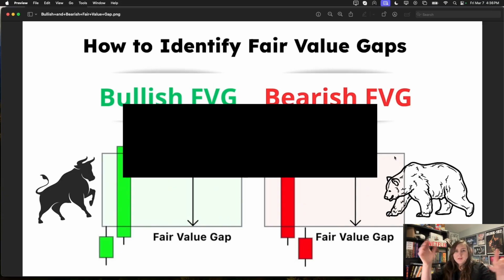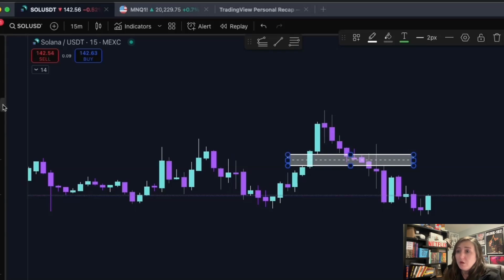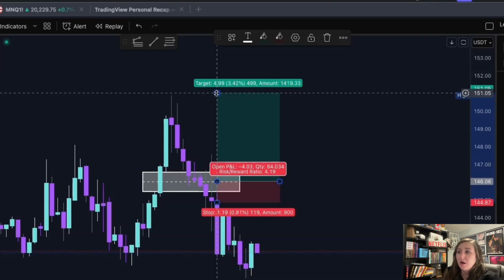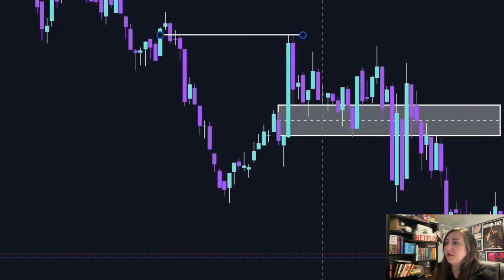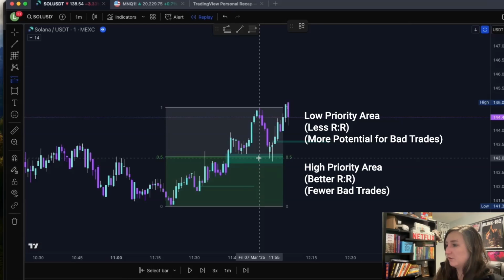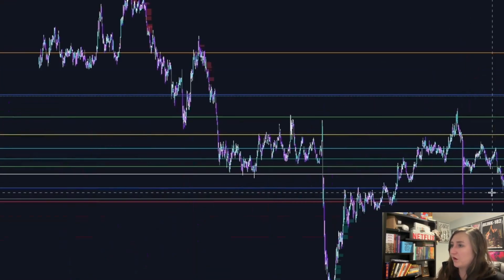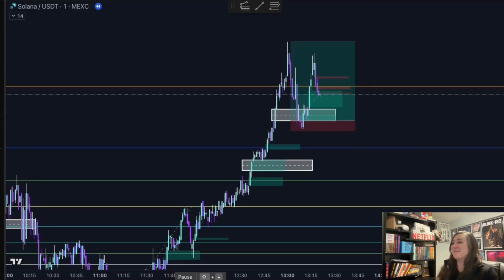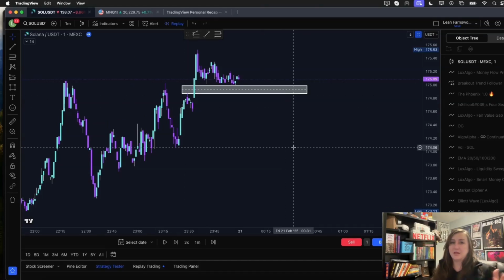Best Fair Value Gap Trading Strategy FVG ICT 2025 (12X Results!)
Want to master Fair Value Gap (FVG) trading and maximize your profits? In this video, I break down a powerful FVG trading strategy using ICT concepts for 2025. Learn how to identify high-priority and low-priority fair value gaps, set up perfect entries with Fibonacci retracements, and place stop losses for maximum profitability. Plus, I’ll show you how a simple trade setup could have delivered a 12:1 risk-reward ratio—turning $100 into $1,200! Don’t miss this game-changing strategy

Watch my next vide on how ot Turn $100 Into $10,000 Trading Crypto in 2025 | 100x Strategy

00:00 Introduction to High Risk To Reward Crypto Trading
00:17 Understanding Fair Value Gaps In Day trading
00:51 Identifying Bullish and Bearish Fair Value Gaps in TradingView
01:56 Practical TradingView Chart Analysis for Fair Value Gaps
04:59 Setting Stop-Loss and Risk Management on Fair Value Gaps
06:21 Using Fibonacci for Confluence With Fair Value Gaps
10:00 High Priority vs Low Priority Fair Value Gaps or FVGs
15:45 Trailing Stop-Loss Strategy
19:17 Conclusion and Practice Tips